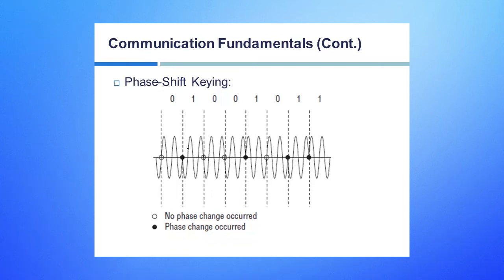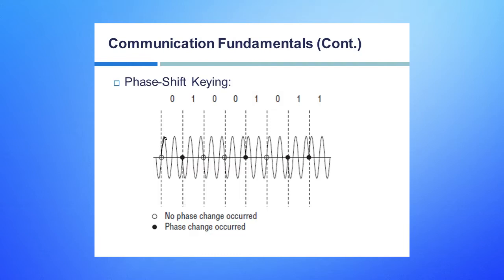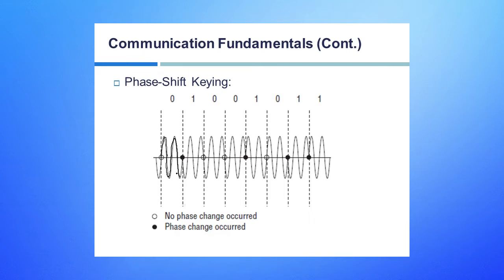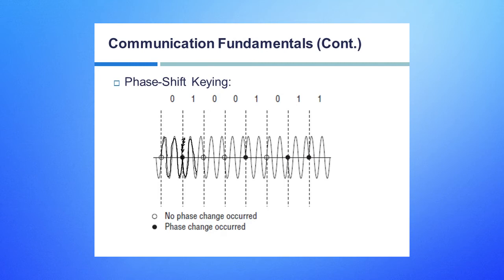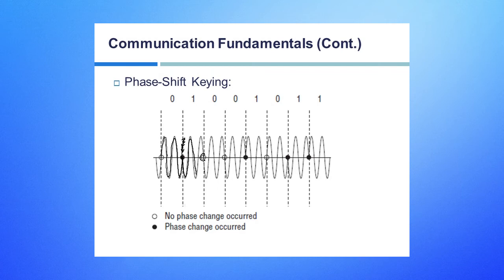CCNA Wireless - 027 Communication Fundamentals Part9